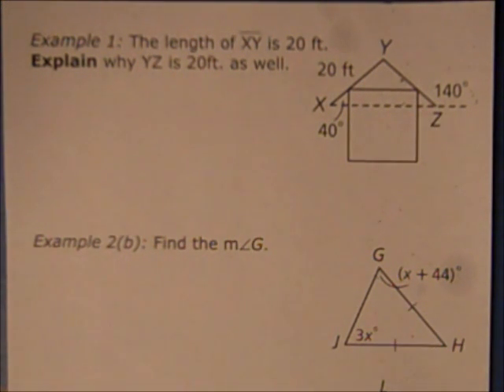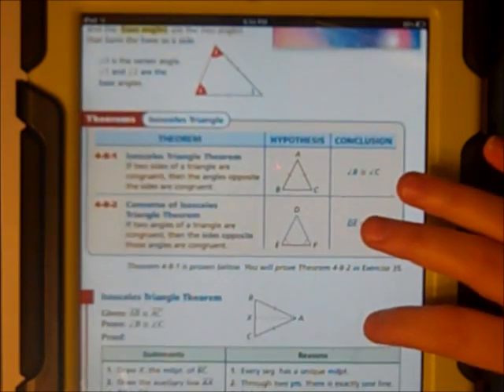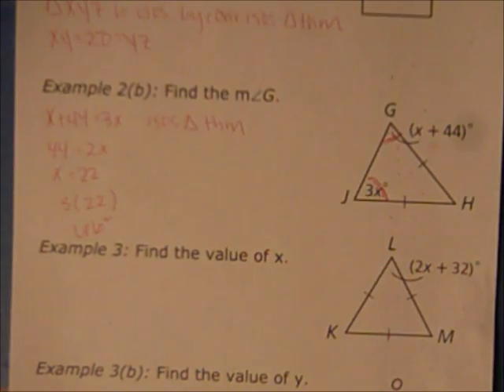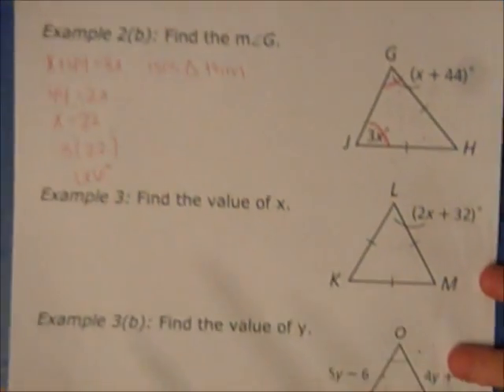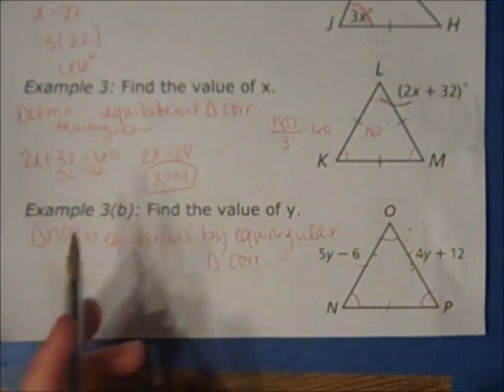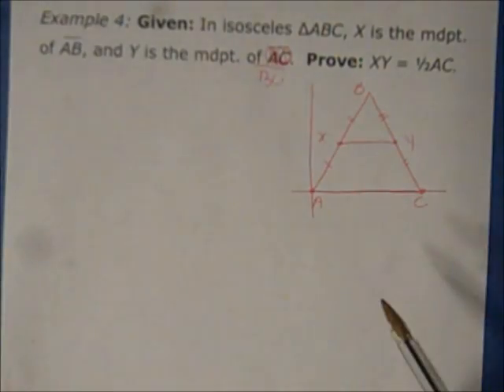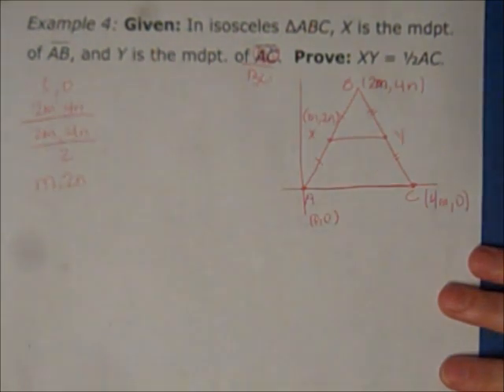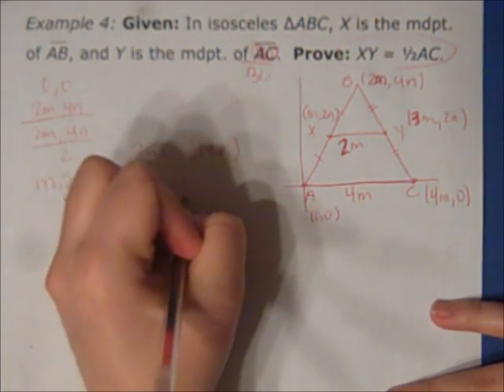4 8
4.8